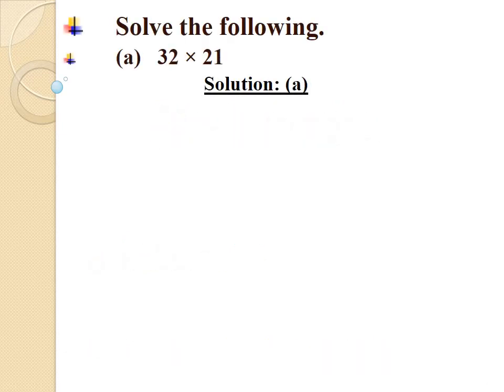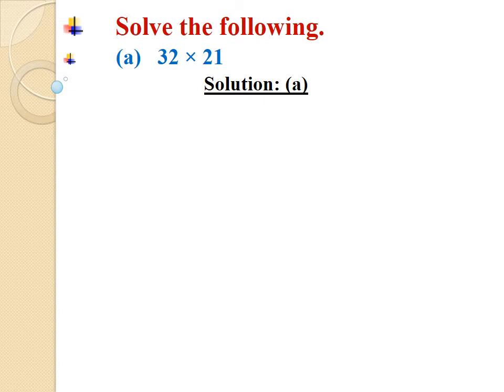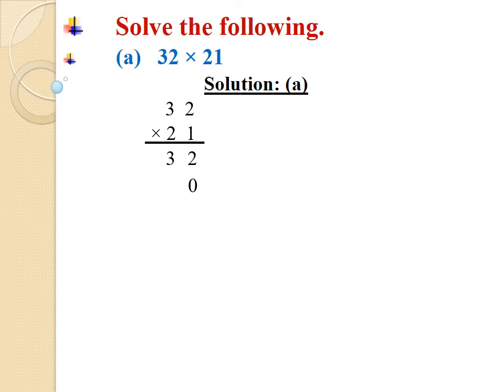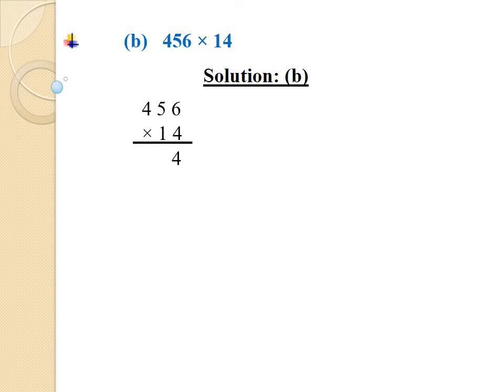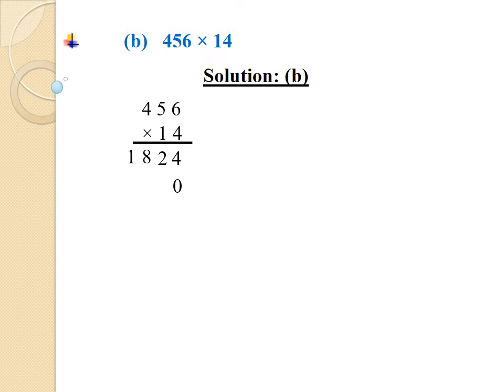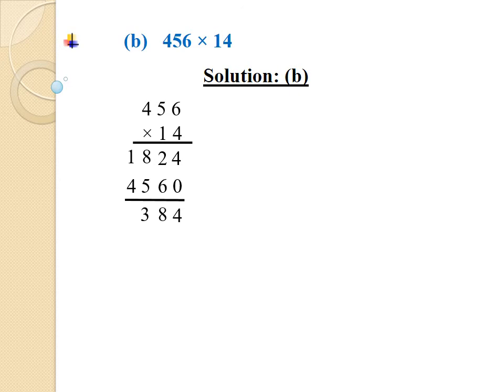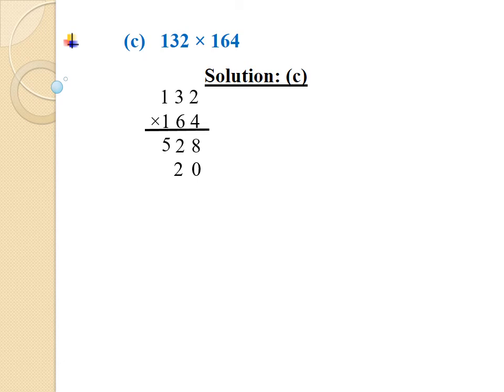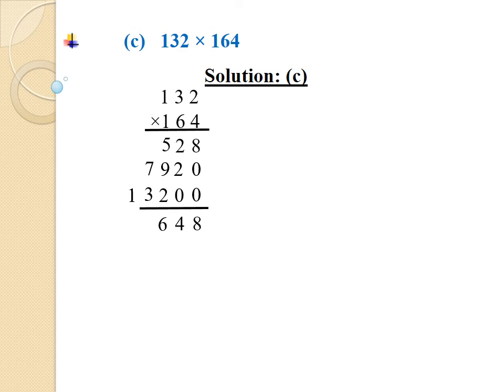Class-5/Maths/Chp-13 Ways to multiply and divide/Recap-1